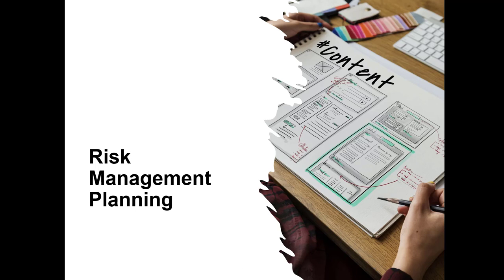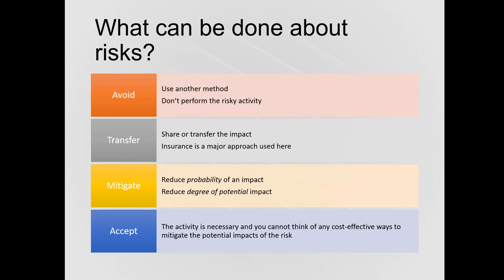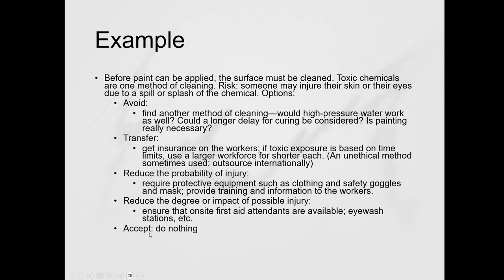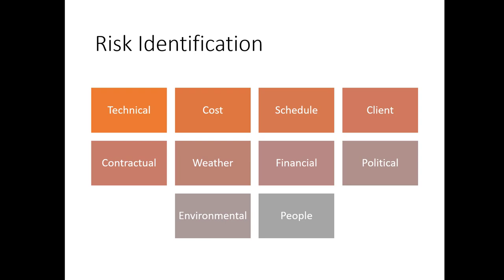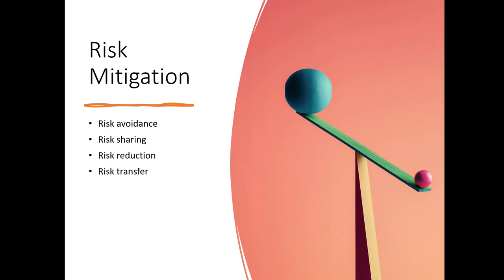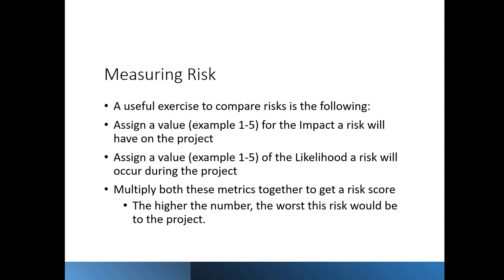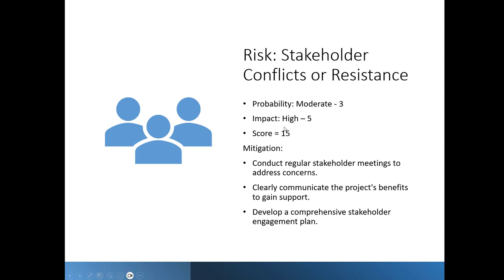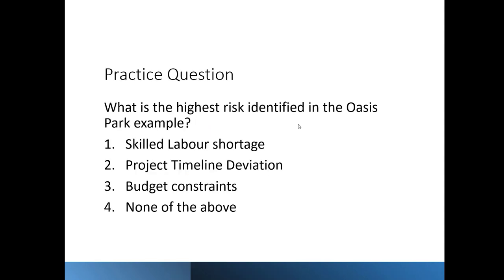Risk Management Planning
For the Project Management Course at NBCC